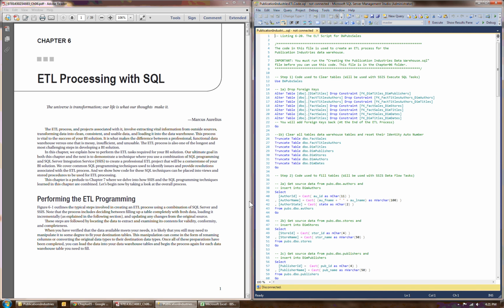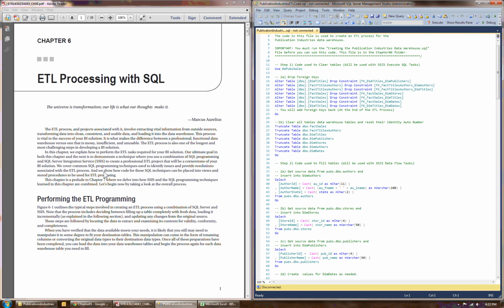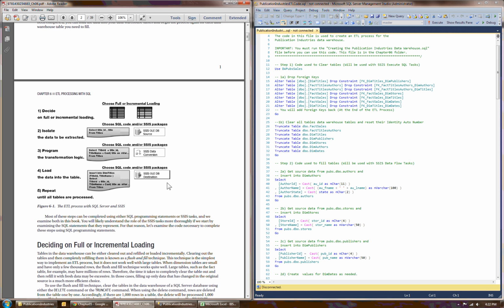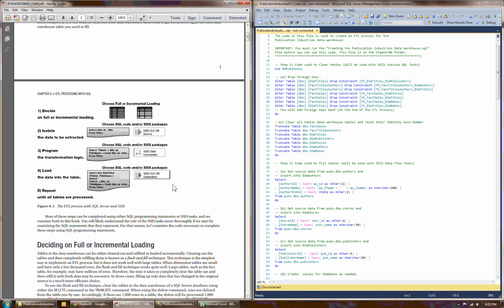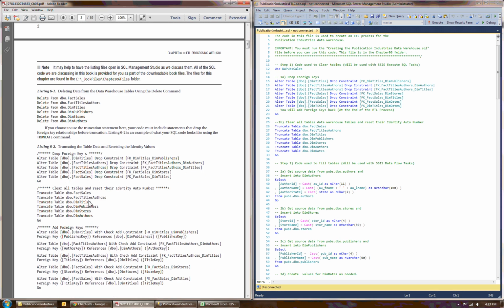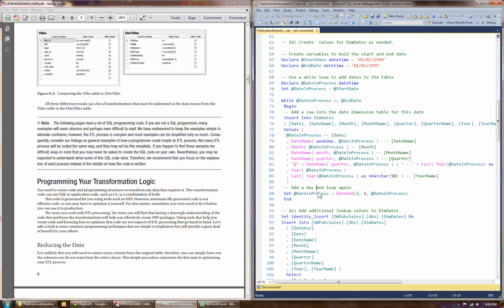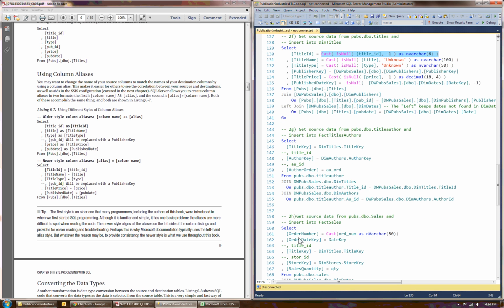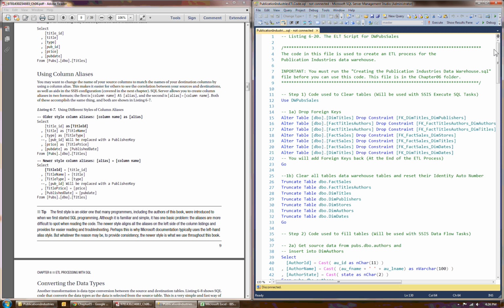An Overview of Chapter 06 Exercises